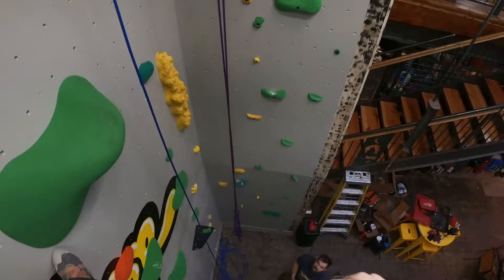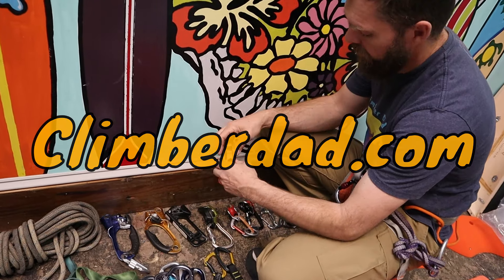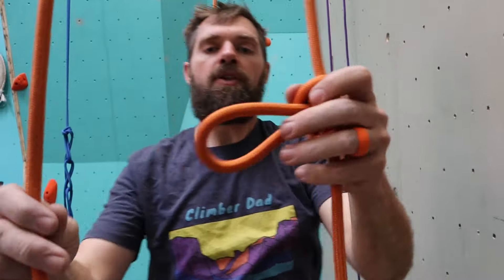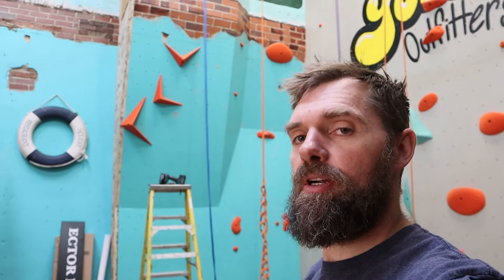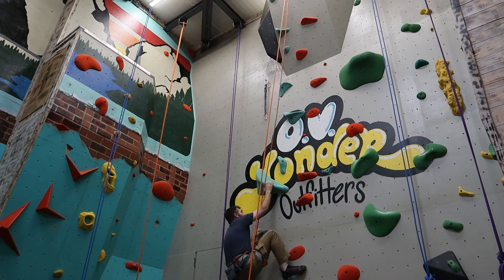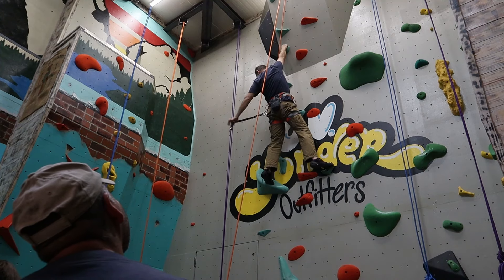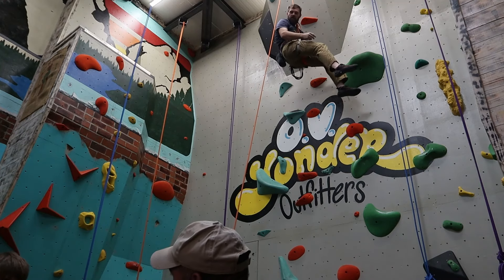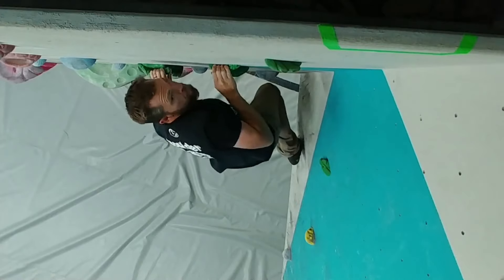DO I STILL HAVE WHAT IT TAKES - ROUTE SETTING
I have been out of practice with route setting for a while now. Can I still set quality routes using the training I made when operating my own climbing gym? Can I even climb after having a severe case of vertigo? Despite not knowing these answers I pushed forward and helped a friend set the climbing wall in his adventure store. I was also able to train my son to become a route setter himself.

Route Setter gear list can be found at climberdad.com

1tool for a route setter